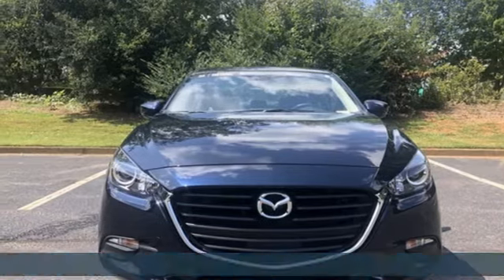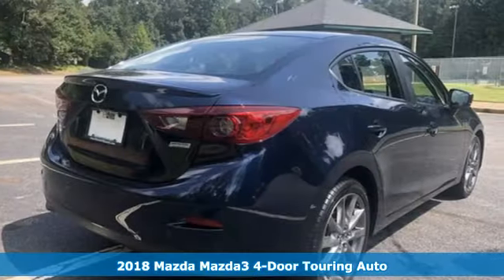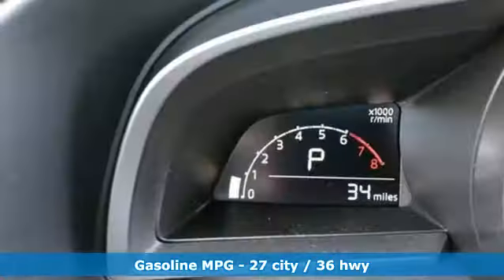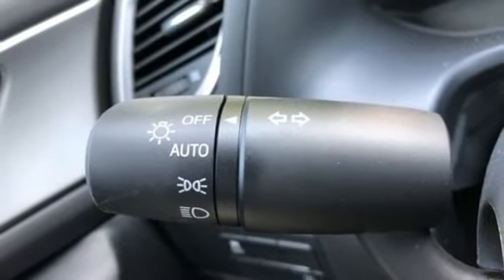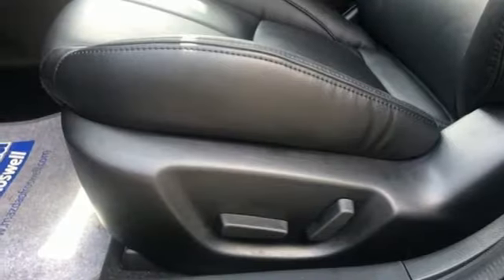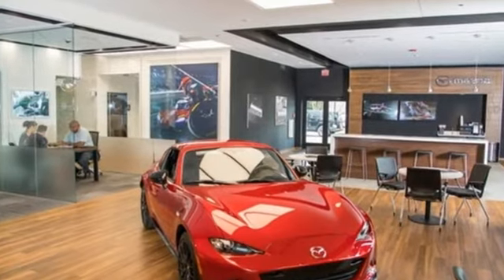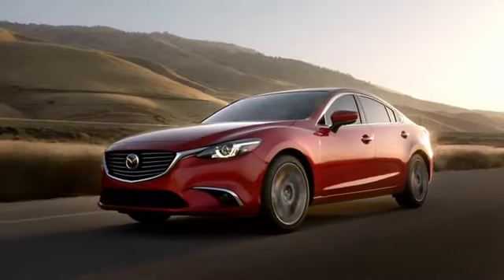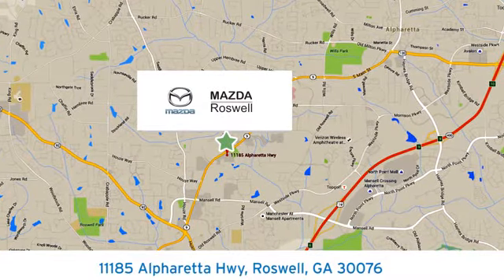New 2018 Mazda Mazda3 Roswell GA Atlanta, GA #260278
Year: 2018
Make: Mazda
Model: Mazda3
Trim: Touring
Engine: 2.5L 4-Cylinder
Transmission: Automatic
Color: Blue
Interior: Black
Stock #: 260278
VIN: 3MZBN1V37JM260278
Price includes: $1,500 - Customer Cash. Exp. 01/02/2019, $500 - Customer Cash. Exp. 01/02/2019 $2,985 off MSRP! Priced below KBB Fair Purchase Price! Deep Crystal Blue 2018 Mazda Mazda3 Touring FWD Automatic 2.5L 4-Cylinderbrbr27/36 City/Highway MPG

Address:
11185 Alpharetta Hwy